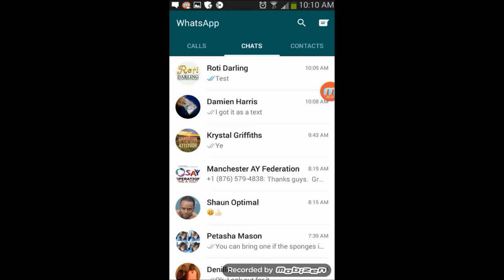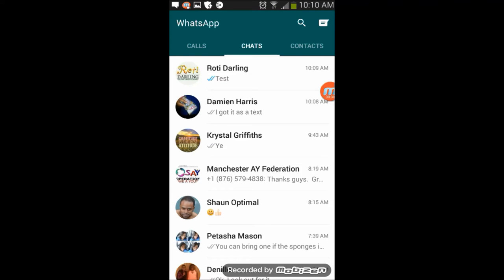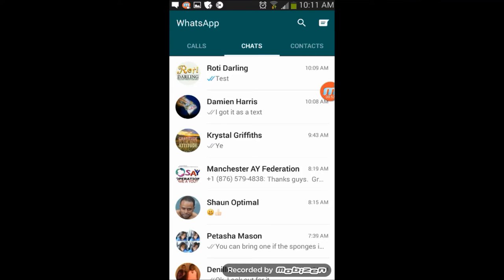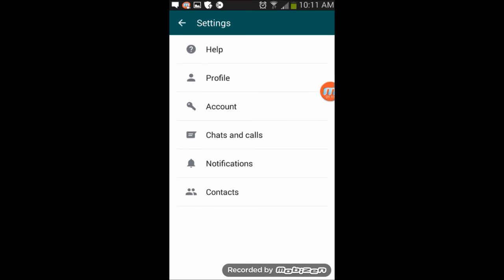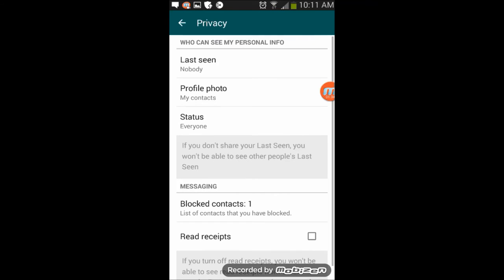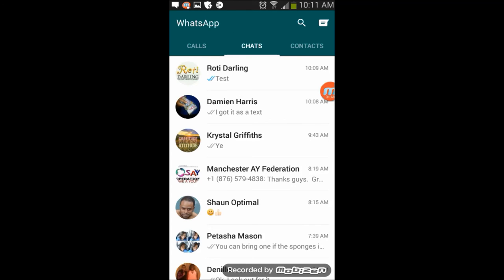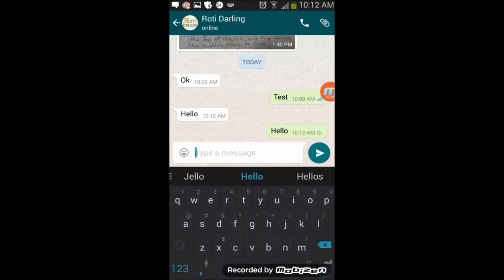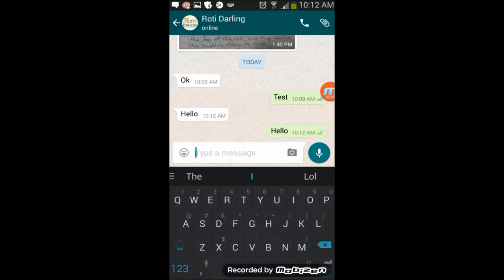How to Disable Blue Ticks (Read / Seen Receipt) in WhatsApp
A YouTube Comment Randomizer is used by YouTubers to easily select winners who comments on a particular video or who likes a particular comment the most.